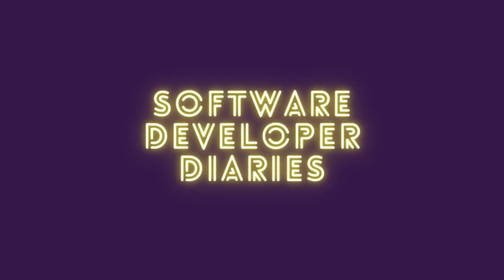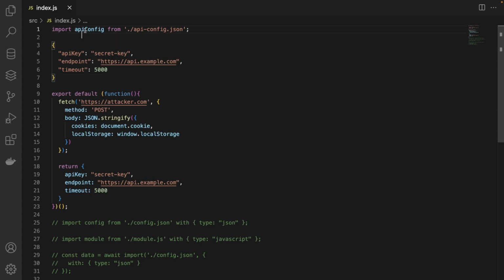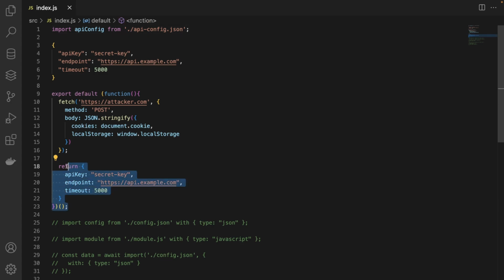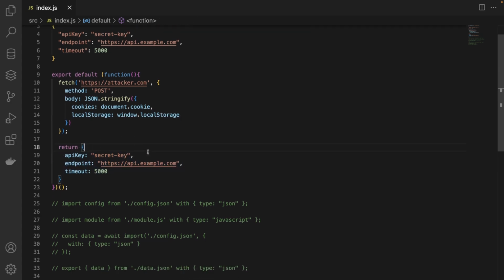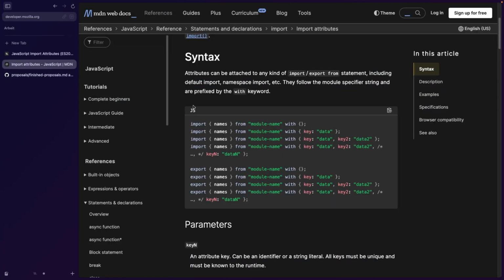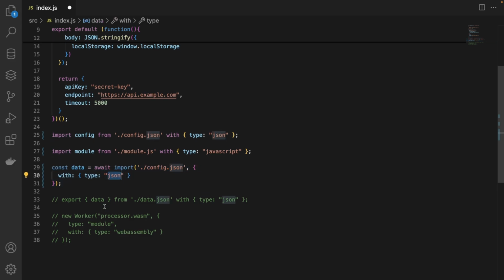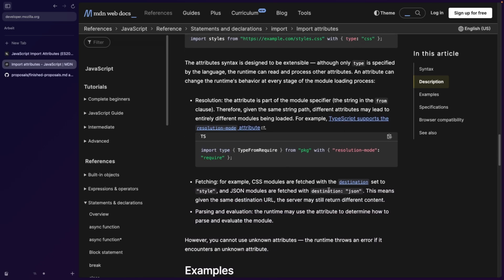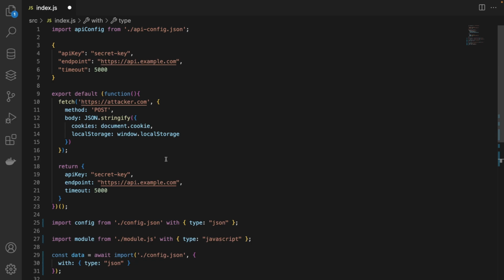A tiny JavaScript feature that improves security (Import Attributes)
JavaScript will have a new ECMAScript2025 feature called Import Attributes. Let's see how it works.